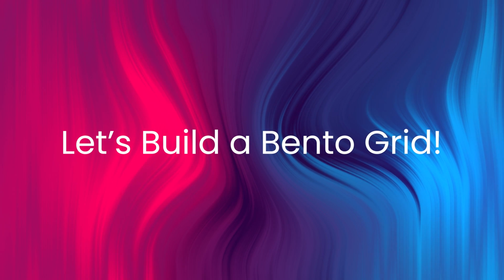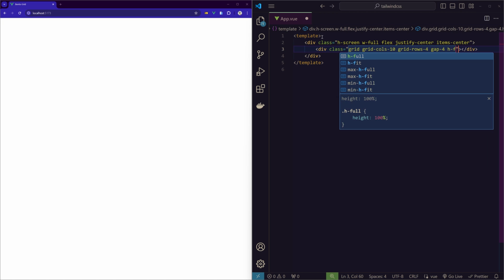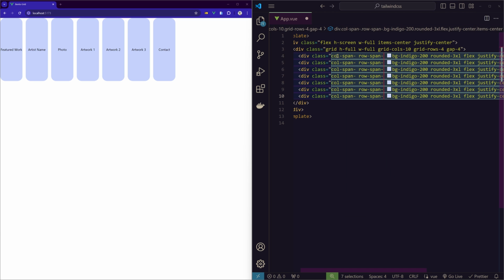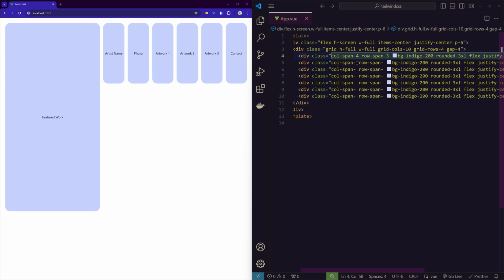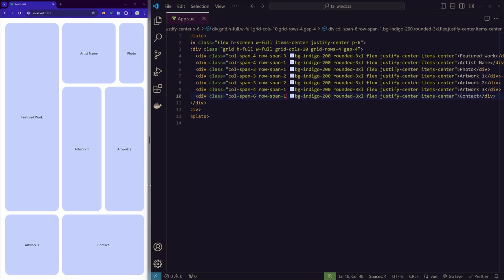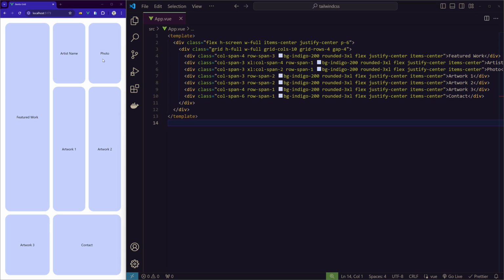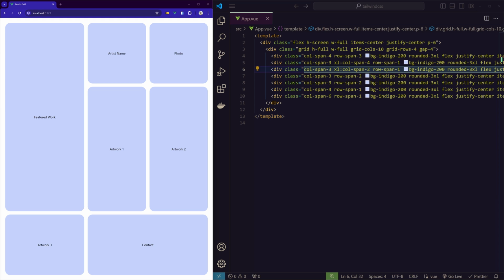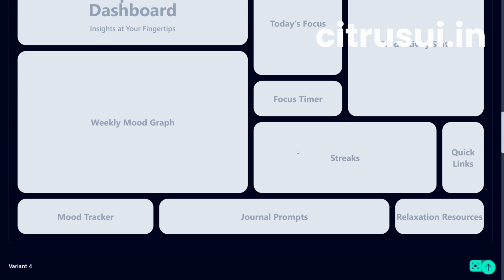🔥 Bento Grid Layouts with Tailwind CSS | Easy 🤯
Ready to ditch boring website layouts? Learn to make stunning Bento Grids with Tailwind CSS! In this tutorial, we'll build a portfolio-style grid, but the possibilities are endless. 👍 Customize and make it your own!

🤩 Get the full code for FREE on my website, Citrus UI

Timestamps:
00:00 Intro
00:20 Demo
00:35 What are Bento Grids?
01:00 Why Bento Grids are Great?
01:20 Build Bento Grid
03:40 Logic
06:45 Customize For a Smaller Device
09:20 Free Bento Grids
10:40 Outro